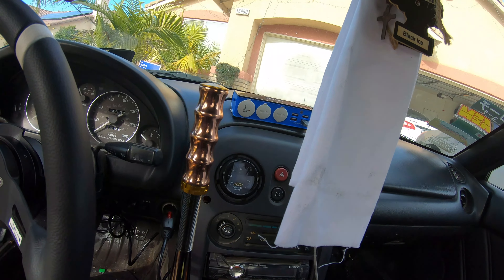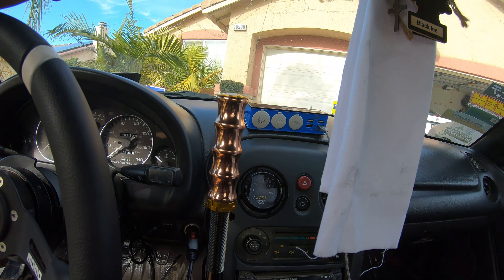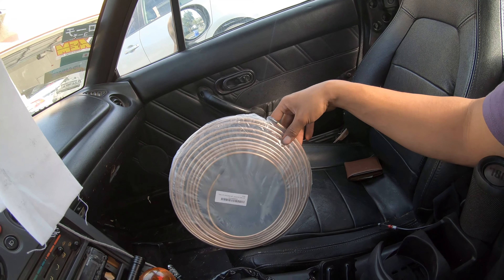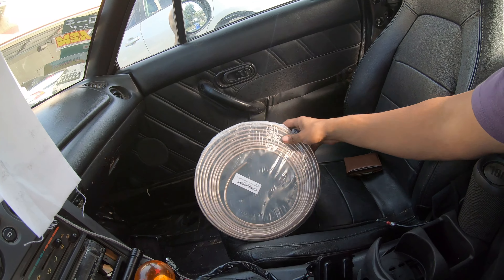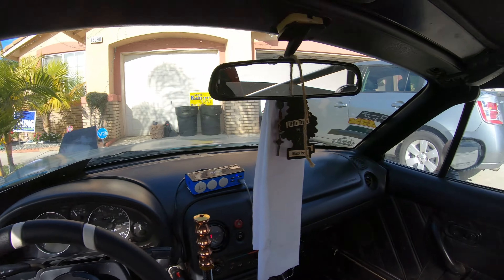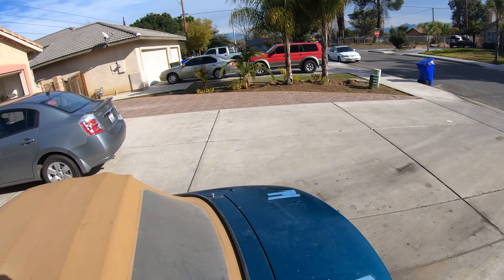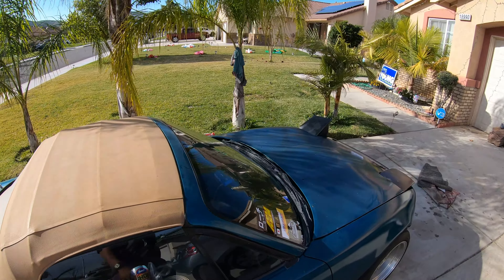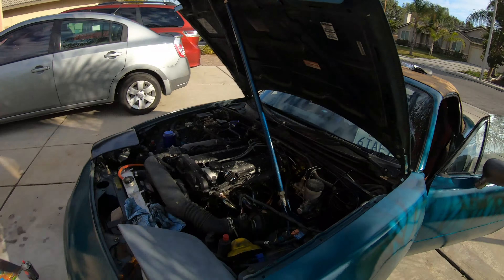Miata update " drift build "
so the miata is finnaly running strong all i got to do is break in the motor dont forget about the giveaway hit my dms p\on my instagram.